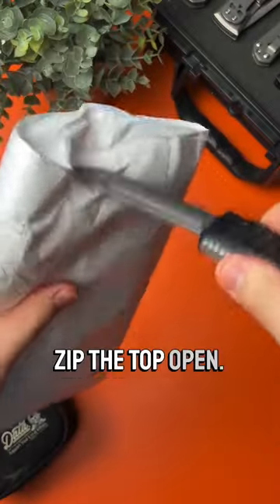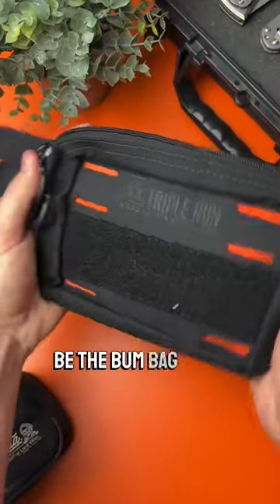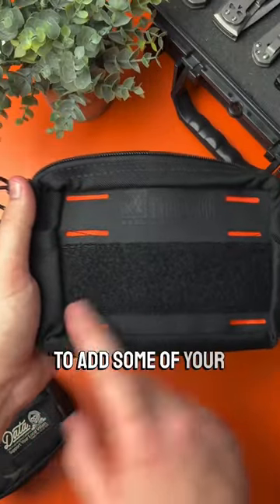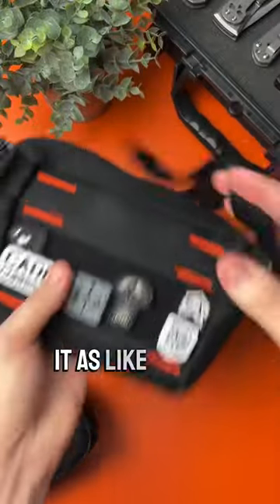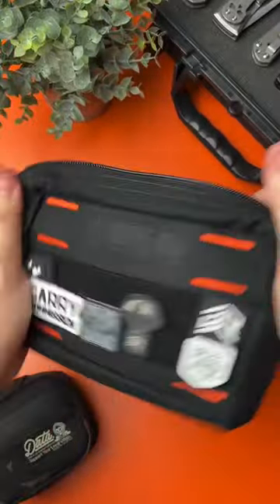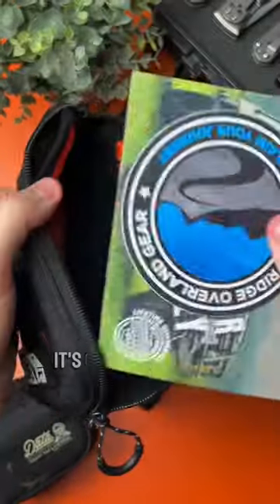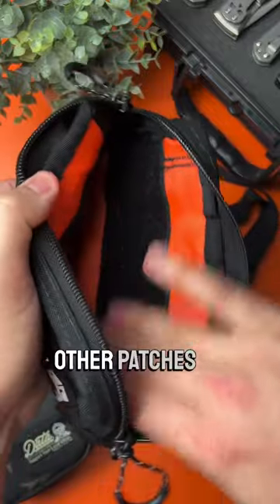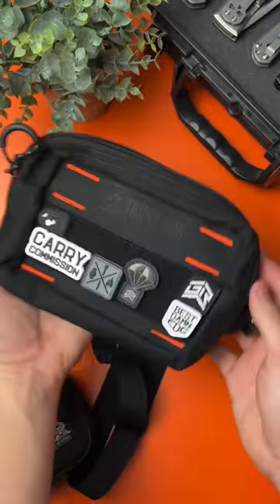Blue Ridge Overland Gear - Bum Bag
⬇️GEAR I USED TO MAKE THIS SHORT!⬇️
Main Camera
iPhone Tripod Mount
Main Light
Focus Light
Wired Microphone
Wireless Microphone
Phone Gimbal
Favorite Ballhead

I make content revolving around all kinds of EDC and Tech gear!